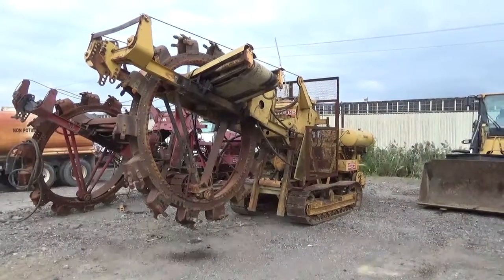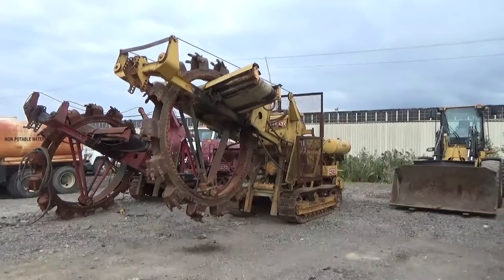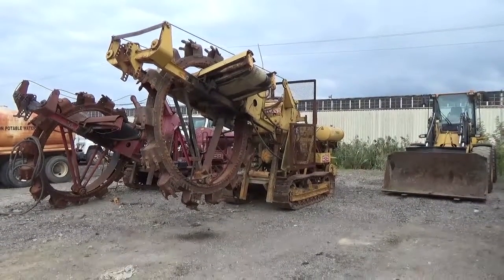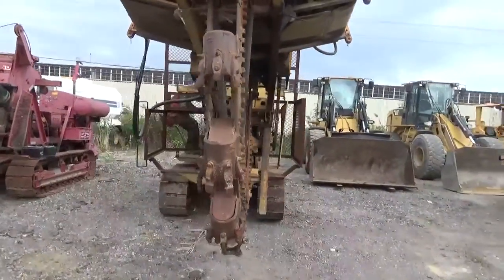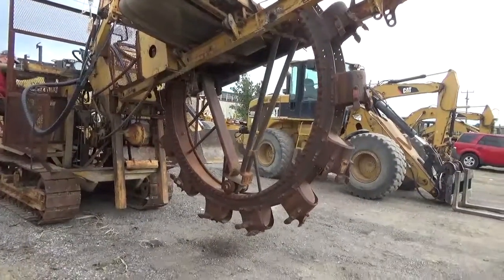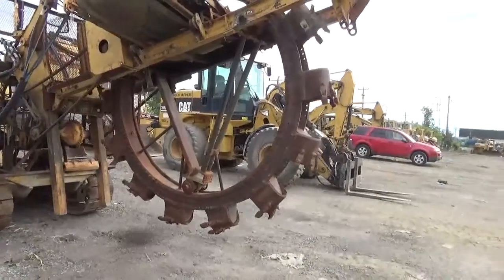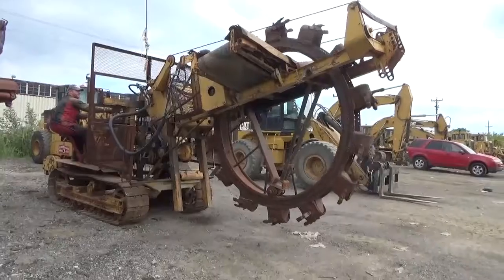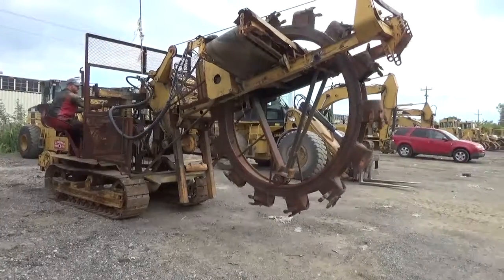CLEVELAND JS36 For Sale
Title: CLEVELAND JS36 For Sale

Category: Trenchers / Boring Machines / Cable Plows